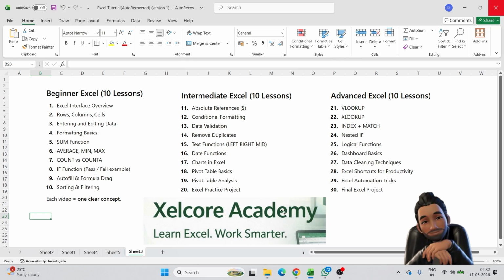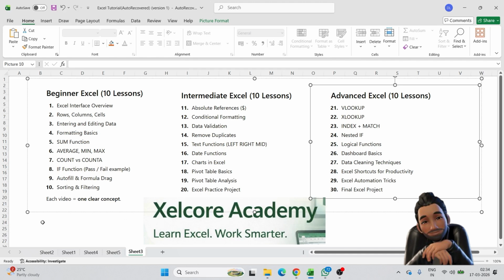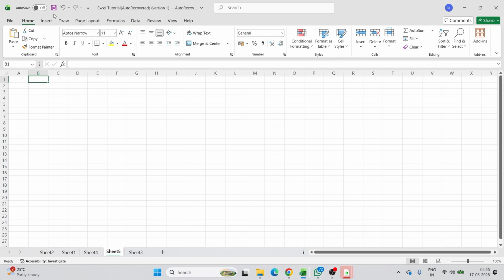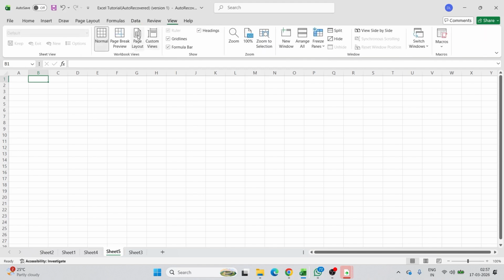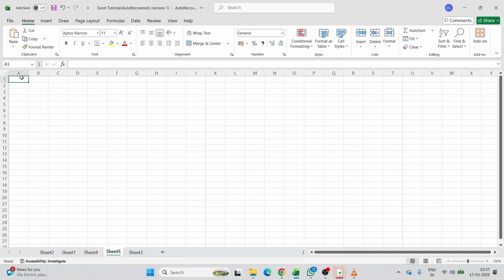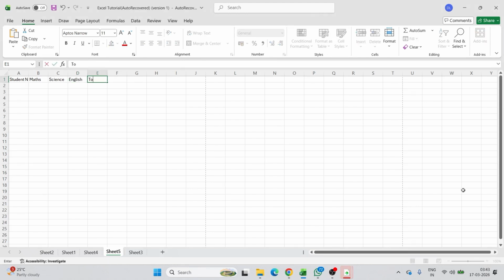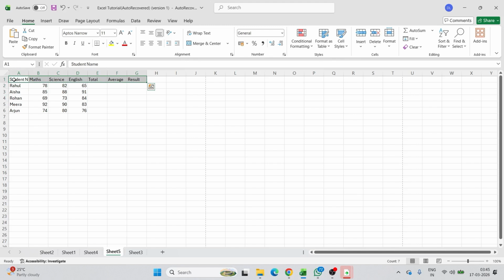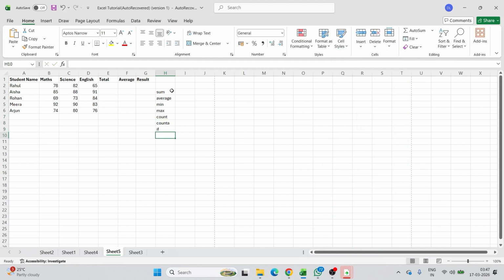Start Learning Excel Today | Beginner Tutorial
Welcome to **Lesson 1 of the Xelcore Academy Excel Course**.

In this course, you will learn Microsoft Excel from beginner to advanced in **just 6 hours across 30 focused lessons**.

In this first lesson, we cover the **Excel interface** and create a **student marks dataset** that will be used throughout the course.

This course is designed to be **simple, practical, and efficient**, so you can learn the most important Excel skills without spending 20–40 hours.

In this lesson, you will learn:
• Excel interface (Ribbon, Rows, Columns, Cells)
• How to create a dataset in Excel
• Basic formatting and column adjustment
• How Excel worksheets are structured

As the course progresses, the lessons will become more advanced and cover formulas like:
SUM, AVERAGE, MIN, MAX, COUNT, COUNTA, and IF.

If you have any questions or doubts, feel free to write them in the **comment section**, and I will try to answer them.